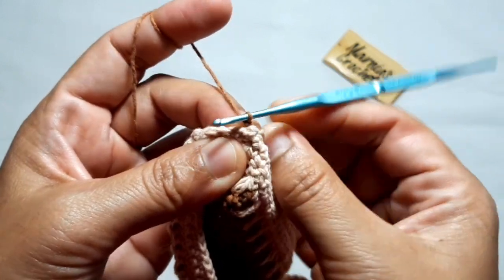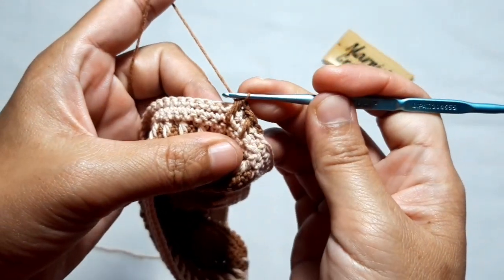Crochet a Pretty Purse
This pattern is the multiple of 2 and made of the caramel stitches. I used two different shade of yarns and added an additional single crochet (SC) to provide the space between the patterns. The thread used for this pattern is 1.00 mm cotton yarn and 2.20 mm tulip double ended crochet hook. You can use any types of yarn and a suitable crochet hook. However, different type of yarn and different size of crochet hooks will end up with different result.

Marnia